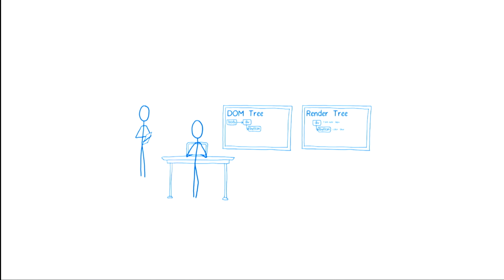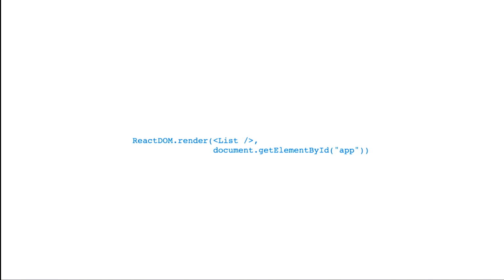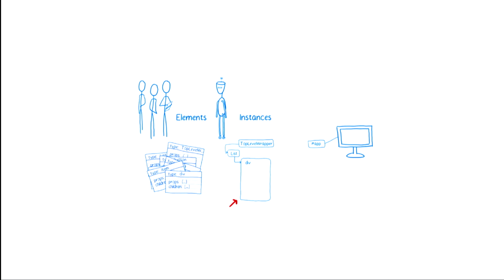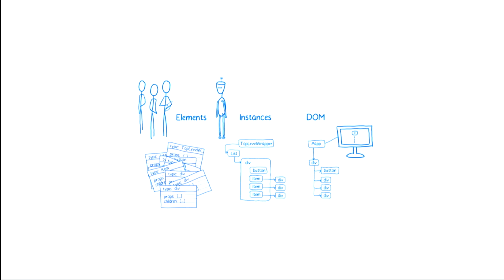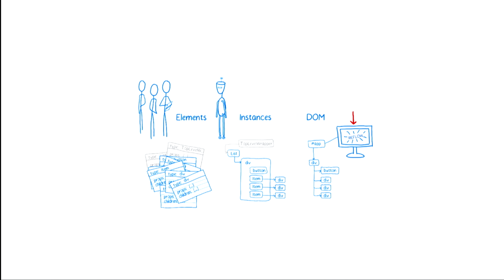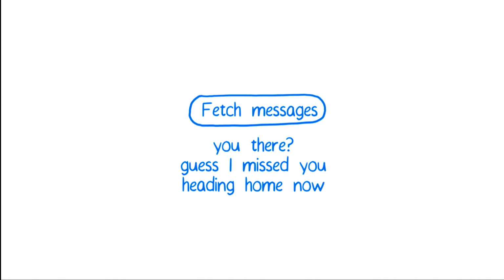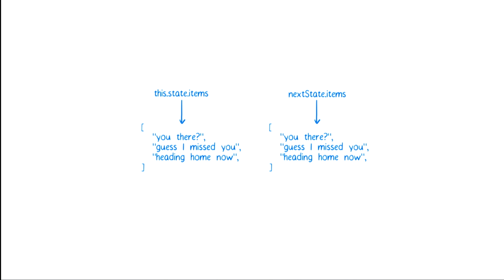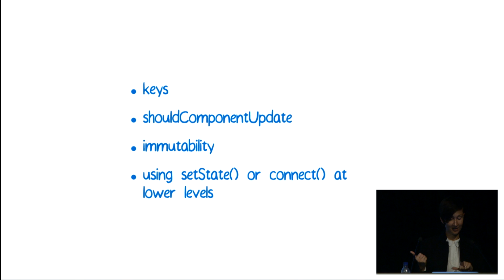Lin Clark: A cartoon guide to performance in React - JSConf Iceland 2016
Everyone talks about how performant React is... but why? What makes people talk about how speedy React is? In this talk, you'll learn why people talk about React being fast, and what you can do to make it faster.